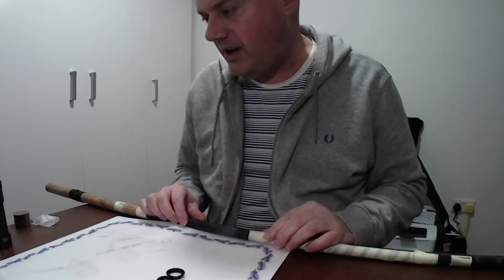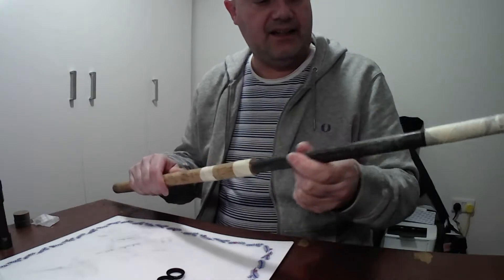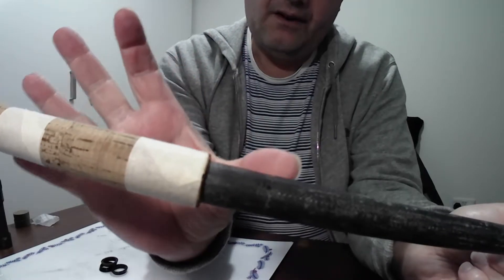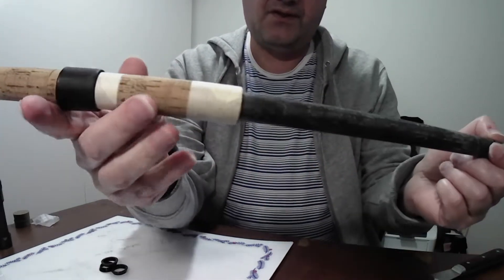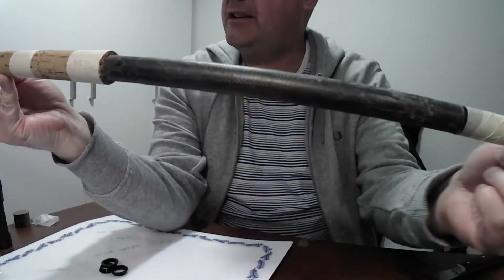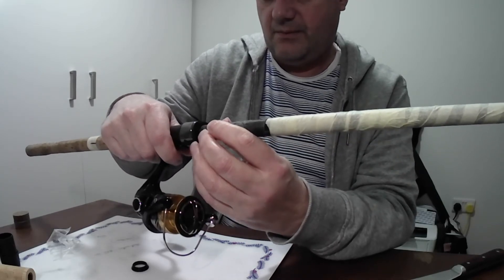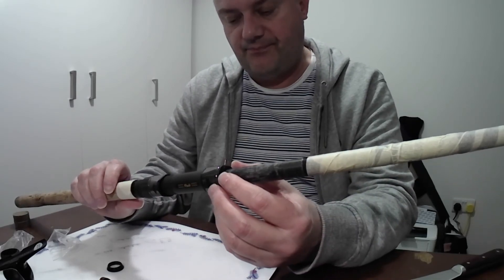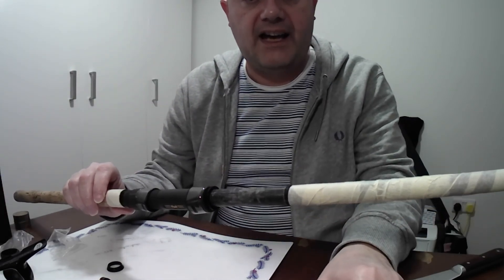Pt5 repurposing a Drennan Avon fishing rod as a sea bass spinning rod rodbuilding​ coarsefishing​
A project to strip down an old Drennan Specialist Avon type rod and rebuild it as a sea bass spinning rod. An explanation of my plan on how I am going to put the handle back together, based on what I found underneath the handle and what I have to work with.